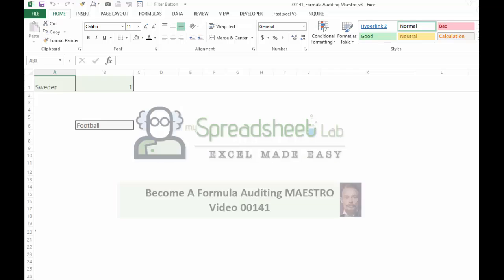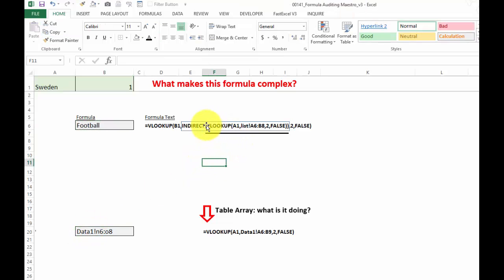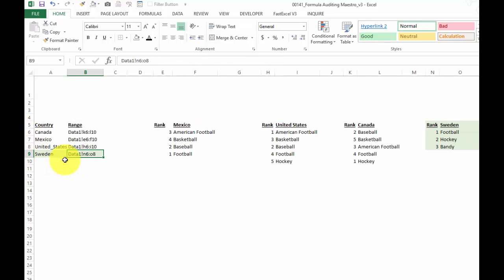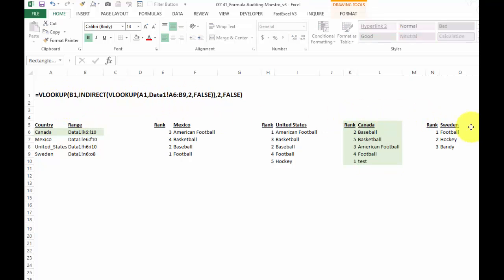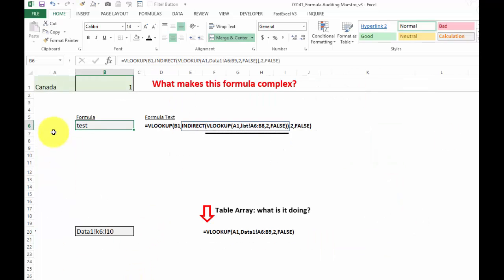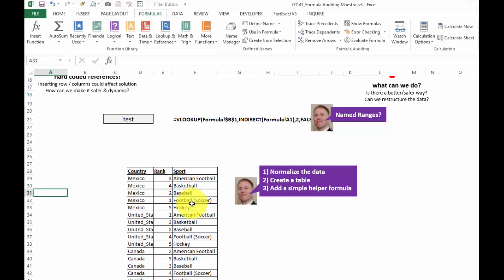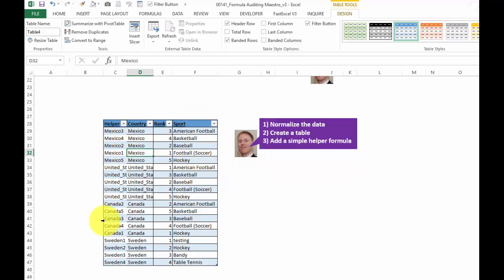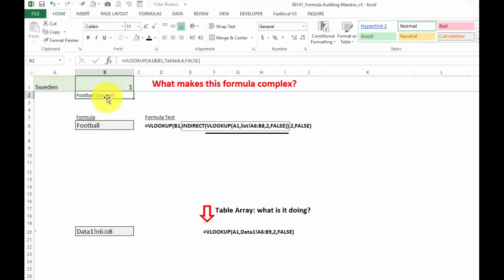00141 Formula Auditing Maestro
(00:00) Audit Formula: =VLOOKUP(B1,INDIRECT(VLOOKUP(A1,Data1!A6:B9,2,FALSE)),2,FALSE)
(00:28) Isolate the difficult part: table_array
(01:15) See the result of the inner vlookup (Sweden's range)
(02:28) Result leads to Sweden's mini range and to favorite sport.
now we audit data layout & create an easier solution
(03:42) Complex formula due to poor data layout!
(04:04) Hard coded references are dangerous! Leads to errors.
(04:29) Is there a better or safer solution?
(04:33) Add named ranges? Not a good idea.
(06:00) SOLUTION! Normalize data, insert table, add formula.

Cheers,
Kevin Lehrbass